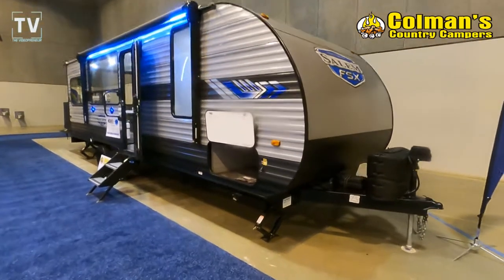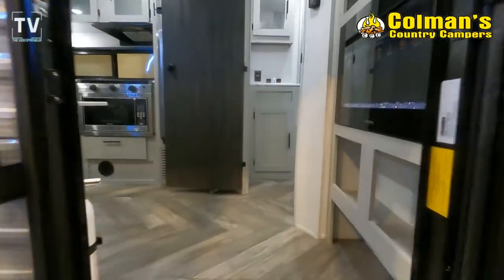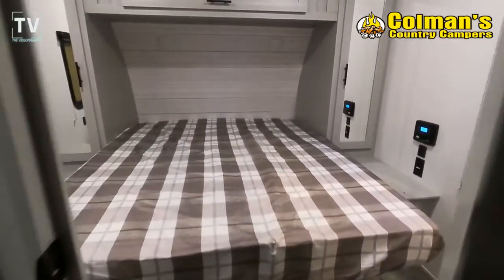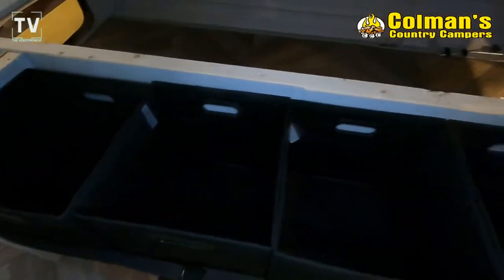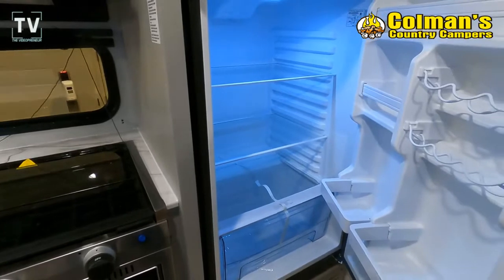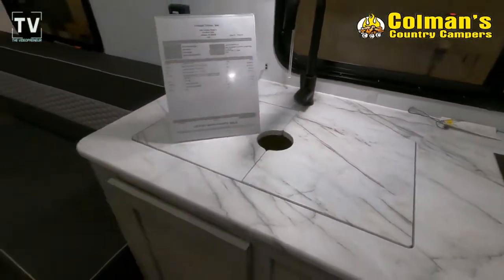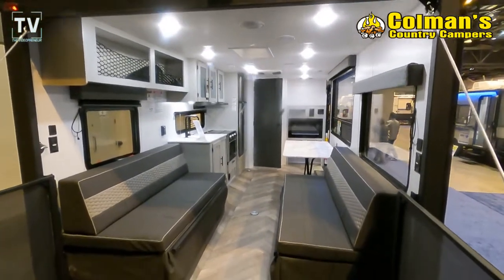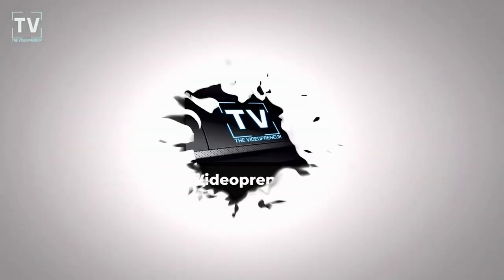2022 Forest River Salem FSX 260RT Toy Hauler Walk Through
2022 Forest River Salem FSX 260RT

Sale $31,471.00

Sleeps 4 // RV Queen // 28ft 8in // Dry 4728lbs // 6-Gal Water Heater
Specifications
Sleeps 4 Length 28 ft 8 in
Ext Width 8 ft Ext Height 10 ft 6 in
Interior Color ON ORDER Hitch Weight 610 lbs
Dry Weight 4728 lbs Fresh Water Capacity 43 gals
Furnace BTU 20000 btu Available Beds RV Queen
Refrigerator Type Frost Free Refrigerator Size 11 cu ft
Cooktop Burners 3 Number of Awnings 1
Garage Size 13 ft 4 in Water Heater Capacity 6 gal
Water Heater Type Gas DSI AC BTU 13500 btu
Awning Info 15' Power w/Adjustable Legs and LED Light Strip Axle Count 2
Shower Type Neo-Angled Electrical Service 30 amp